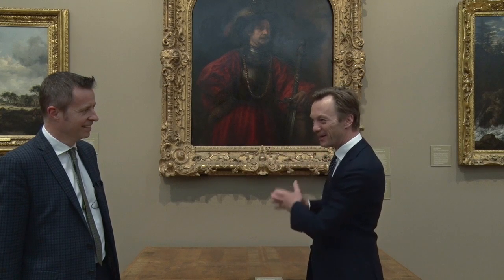Tim Knox interviews Wim Pijbes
Tim Knox, Director of the Fitzwilliam Museum Cambridge, interviews Humanitas Visiting Professor in the History of Art and Director of the Rijksmuseum Wim Pijbes.

The Humanitas Visiting Professorship in the History of Art has been made possible by the generous support of J E Safra.